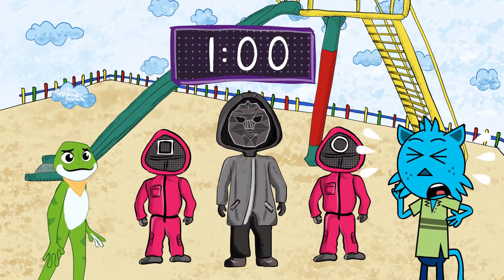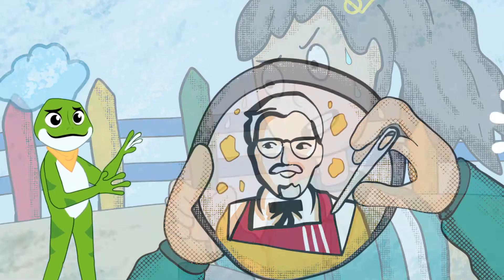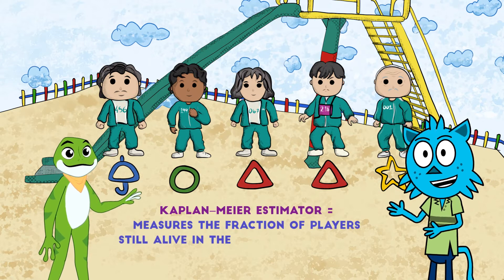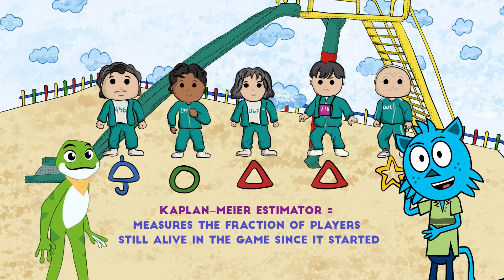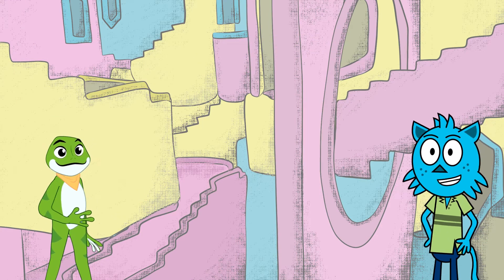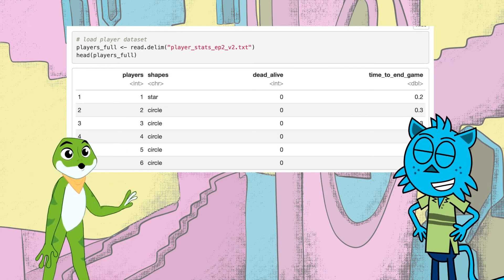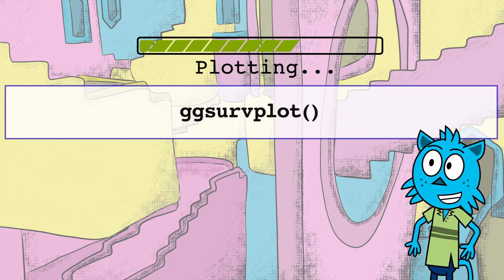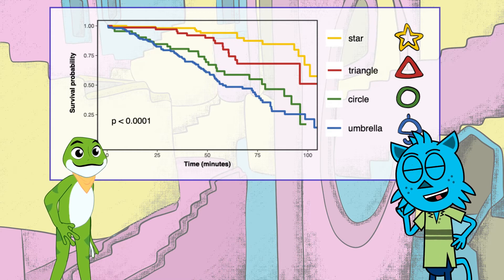Squid Game Data Science | Easy Survival Analysis Tutorial | Episode 2 - Honeycomb Dalgona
Fun animation featuring the Squid Game series and characters. Learn how to perform survival analysis in 6 minutes. For subtitles: turn on CC.

Data science tutorial from start to end with a “Player Shapes” mock dataset for download. squidgame 오징어 게임

Find out the odds of winning the Honeycomb Dalgona game using the time-to-event analysis.

Dataset:
Download the player shapes dataset.

Click the 'Code' button, select 'Download Zip'
Click on the subfolder called 'episode2' to retrieve two files:

player_stats_ep2_v2.txt
R script Squid-game-episode-2.html